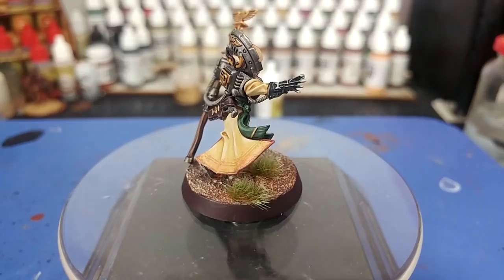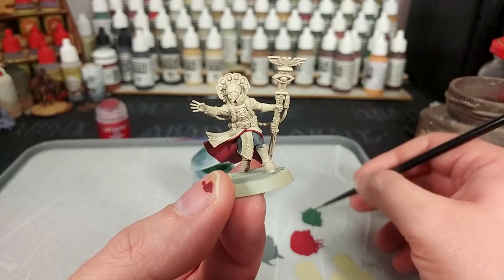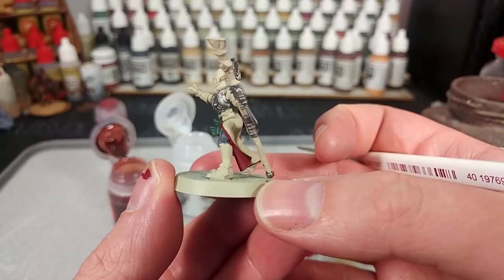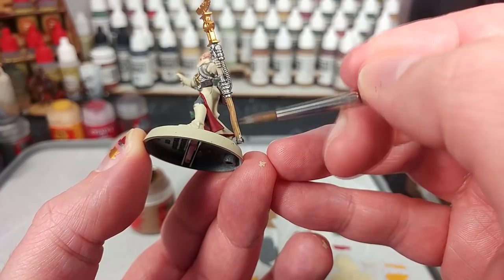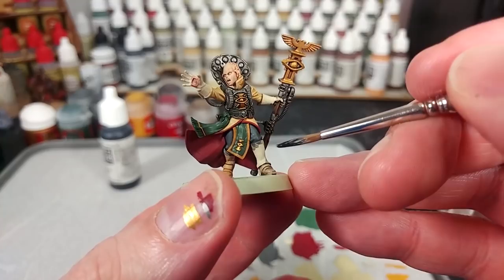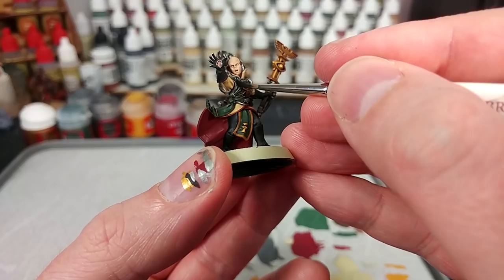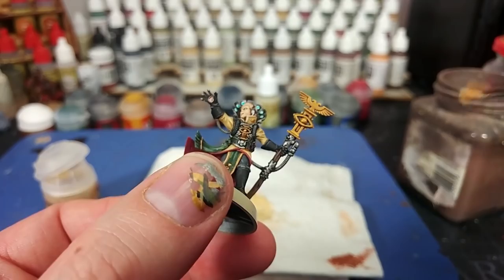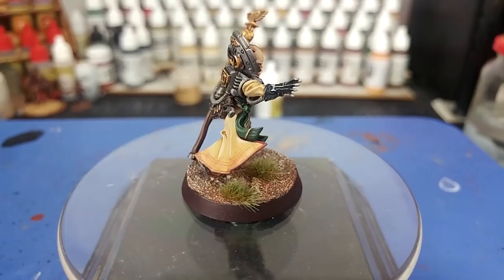Astra Militarum Sanctioned Psykers - How I Paint Things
The sanctioned psykers of the Astra Militarum are Warp-touched mutants capable of wielding incredible powers beyond the ken of mortals... or finding themselves seized by the ever-hungry denizens of the realm from where they draw their power.

Those psykers judged fit to serve in the field by the Adeptus Astra Telepathica will amplify their powers by forming a choir of Wyrdvane Psykers, or fight in the forefront of battle as a Primaris Psyker, capable of clouding the minds of foes, shielding their comrades from harm or outright blasting the enemy from the battlefield with bolts of mind-fuelled lightning. Though they must prove eternally vigilant or be swallowed by the very source of their powers, a sanctioned psyker is often the first and only line of defence an Astra Militarum battlegroup has against unknowable, impossible esoteric threats from the Realm of Chaos...

Today's upload marks the 150th How I Paint Things, so it seemed appropriate to dive into something with a slightly longer format and enjoy painting a character to stand at the head of an army. As mentioned in the video, it can seem daunting trying to tackle these centerpiece figures, but the key is really in figuring out where to start from and then... start! It's all just layers of paint at that point! Don't let what seems like a complex puzzle put you off picking up the brushes and getting into something you'd like to add to your collection.

Thanks to Producer level Patrons Alan Nuttall, Ben Hicks, Kyrie Crawford, Trainboy, and Connor, as well as all the other Patrons that made this video possible, and Exit23 Games for recording equipment that helps keep the channel ticking over! Find out more at the following links:

BASE:
Khorne Red
Mechanicus Standard Grey
Waaagh Flesh
Leadbelcher
Averland Sunset
Dryad Bark
Retributor Armour
Steel Legion Drab
Abaddon Black (or Vallejo Flat Black)

LAYER:
White Scar
Wazdakka Red
Ungor Flesh
Straken Green
Dawnstone
Stormvermin Fur
Liberator Gold
Flayed One Flesh
Gorthor Brown

SHADE:
Agrax Earthshade
Nuln Oil
Seraphim Sepia

CONTRAST:
Aethermatic Blue
Black Templar
Guilliman Flesh
Contrast Medium

DRY:
Sigmarite